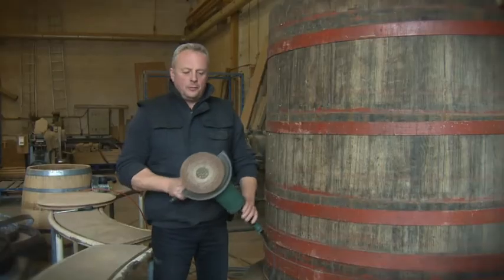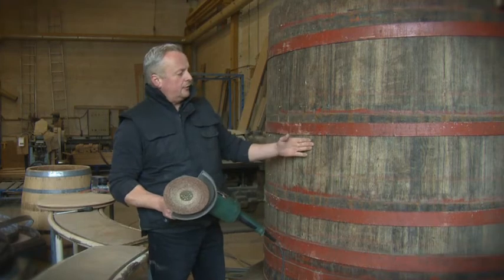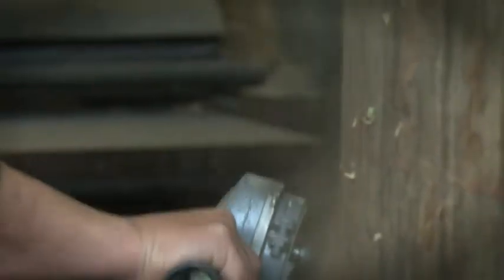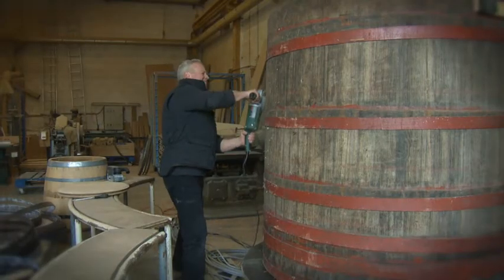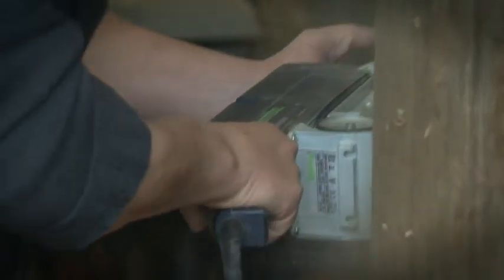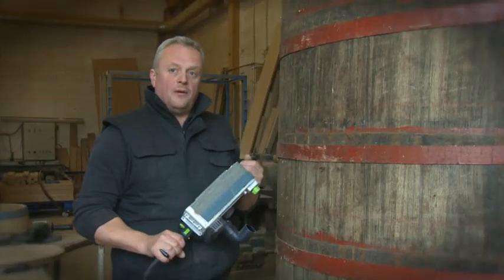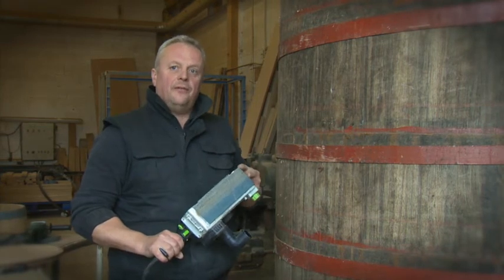Concours Artinov 2012 Isère - Entreprise Devienne version anglaise